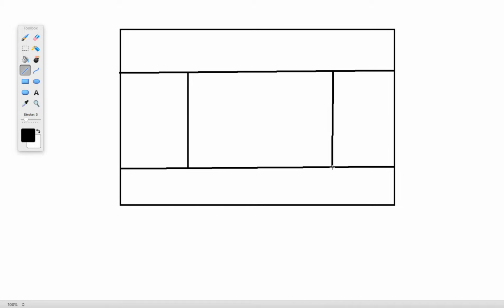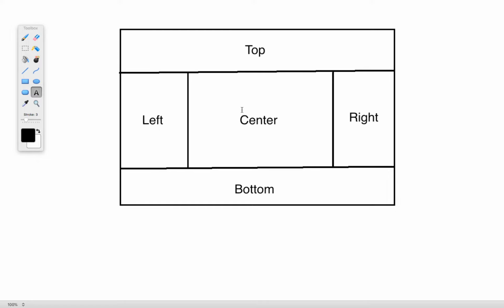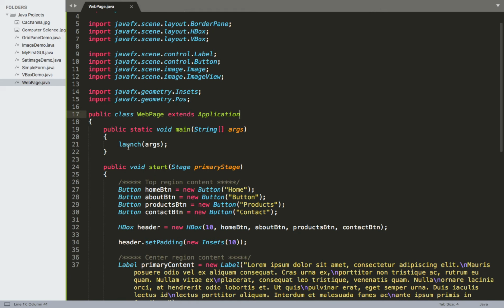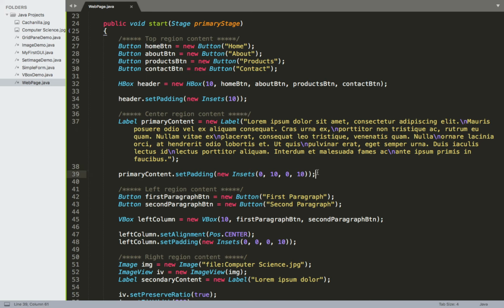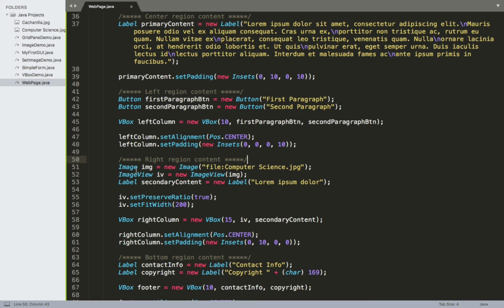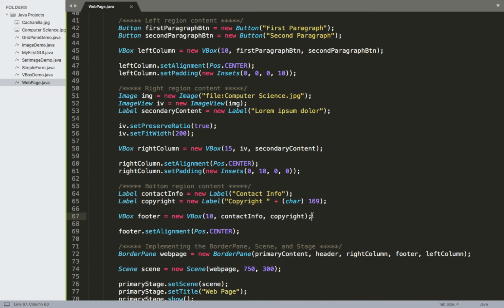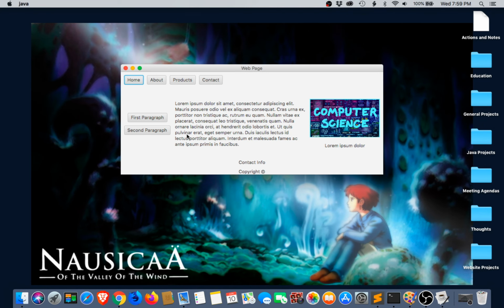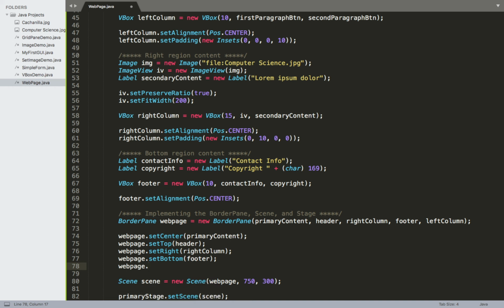BorderPane Layout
This is one of several videos related to the basics of JavaFX as covered in the Programming Fundamentals II course taught at Texas A&M University-San Antonio. In this video, I explain the BorderPane layout.